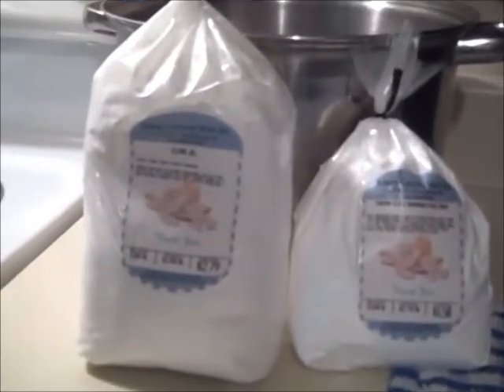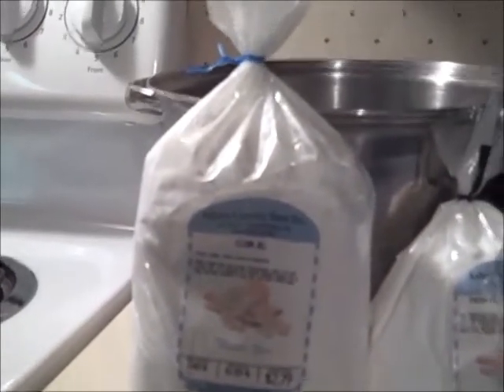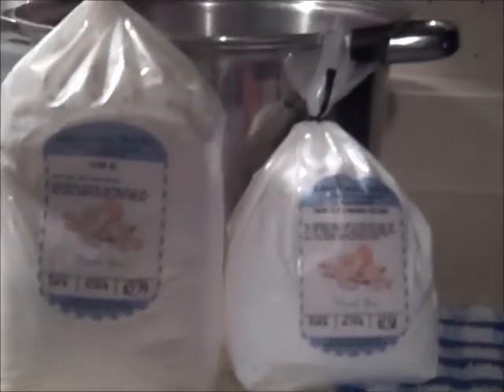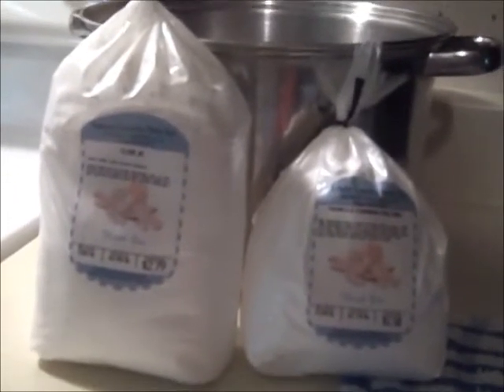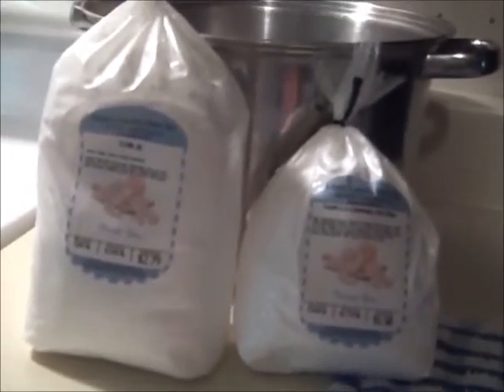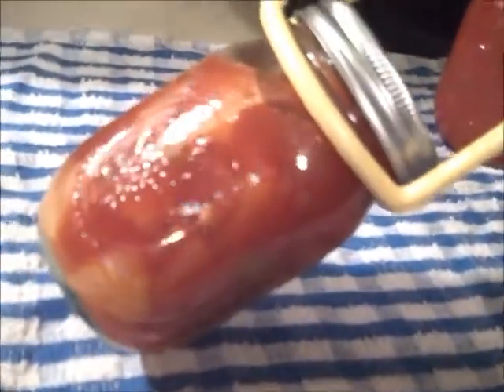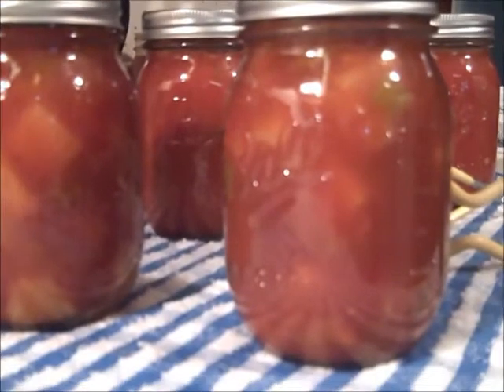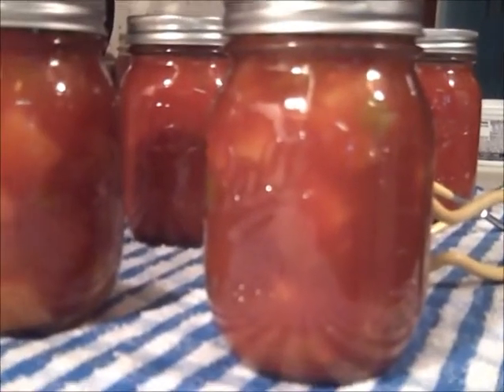Clear Gel Experiment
I'm experimenting with Clear Gel by making sweet and sour sauce.  Since the ingredients in the sweet and sour sauce are similar to the ingredients in creole sauce, I assume it would be safe to can them by the same method.  I listed the ingredients of the sweet and sour sauce at the end of the video, here are the ingredients of the creole sauce for comparison:

Creole Sauce:
3 quarts chopped, peeled cored tomatoes
2 cups chopped onions
1 cup chopped sweet red peppers
1/2 cup chopped celery
1 clove minced garlic
1 hot red pepper, chopped
1 tbsp. chopped parsley
1 tbsp. sugar
2 tsp. salt
1/2 tsp. marjoram
1/4 tsp. chili powder

This creole sauce recipe is from the Ball Blue Book and pints are processed for 25 minutes at 10 pounds pressure.

Since the pineapple is a high acid food, I assume it shouldn't present a problem.  Also, the sweet and sour sauce is similar to salsa recipes which can be water bath canned but I feel more comfortable pressure canning it.  Clear Gel and Thermflo are what commercial canners use to thicken their products.